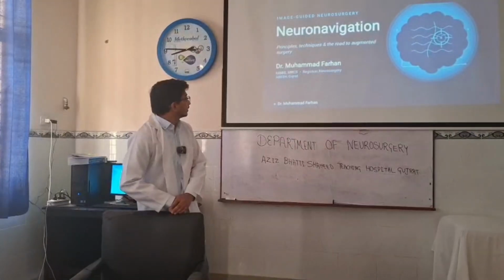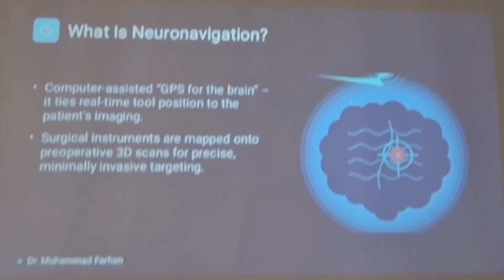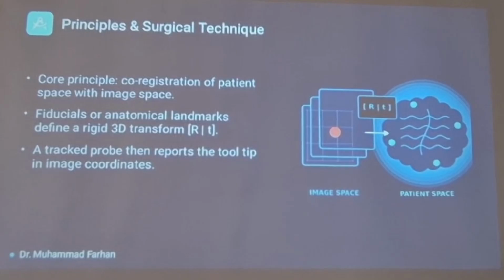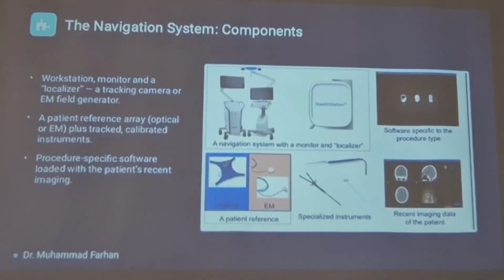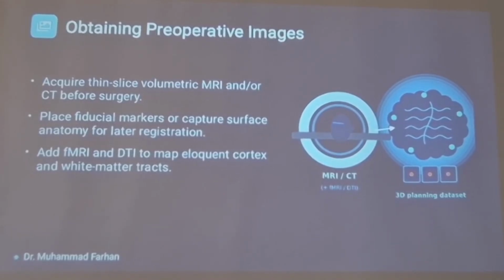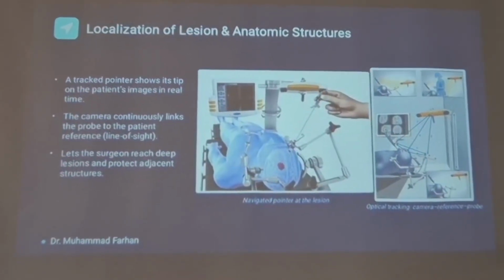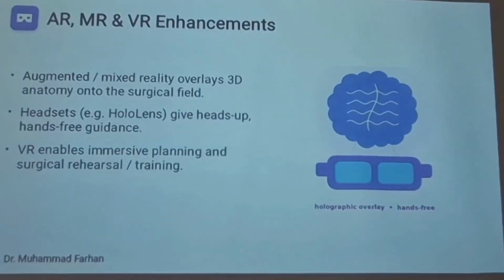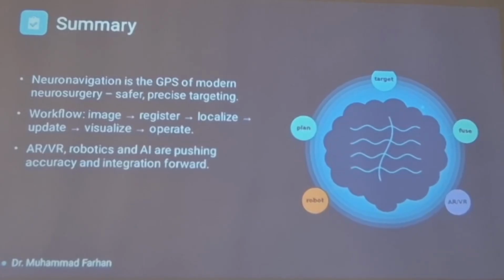Introduction To Neuronavigation in Neurosurgery